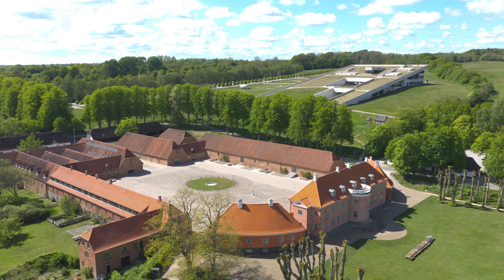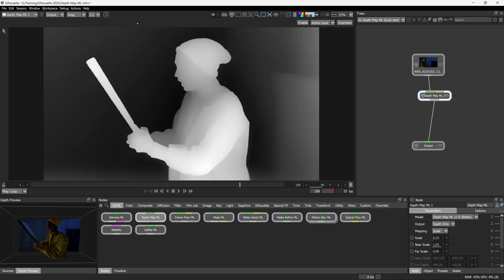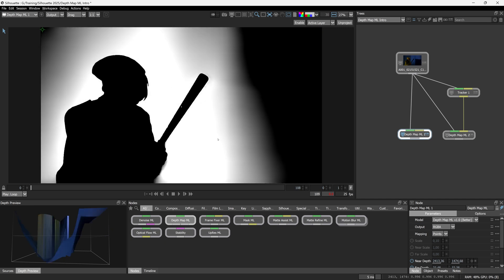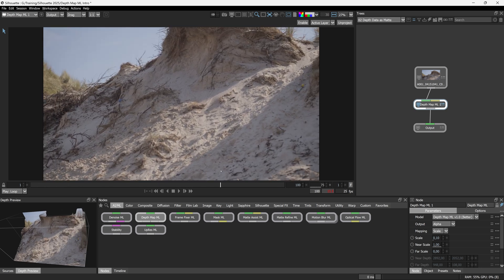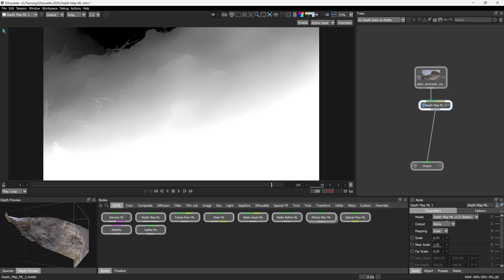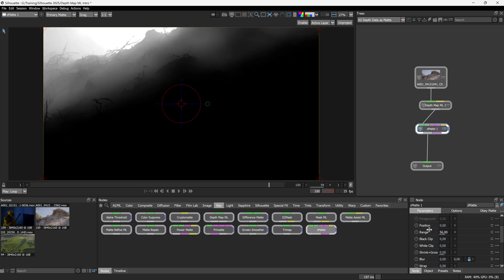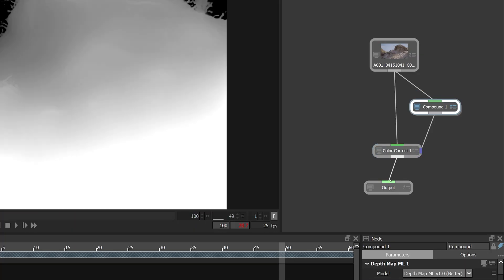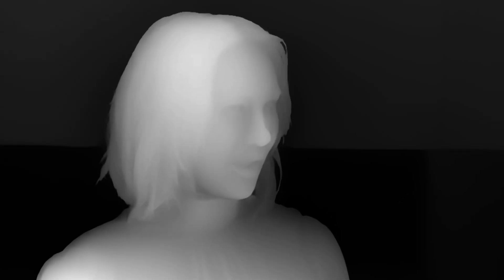Generate Automated Depth Maps in Silhouette [Boris FX]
Jump into Depth Map ML in Silhouette. This node in Silhouette 2025 and above uses AI to analyze 2D images and determines object distances; generating an automated depth map.

This tutorial, presented by Ben Brownlee for Boris FX, demonstrates how to leverage depth maps for various tasks, including color correction, lighting effects, and creating mattes. Learn to manipulate these mattes and build custom compound nodes for enhanced workflow efficiency.

⦁   Automatic Depth Map Generation: Learn how Depth Map ML automatically creates a depth map, distinguishing foreground and background objects.
⦁   Control Effects with Depth Maps: Understand how to use depth map data to control color correction, blurs, and lighting effects for precise adjustments.
⦁   Manipulating Depth Mattes with zMatte: Explore the zMatte node to extract specific depth ranges, allowing for highly localized effects and creative control.
⦁   Keyframing and Tracking for Refinement: Discover how to use keyframes and tracking data with near and far depth points to refine depth map accuracy, especially with moving objects.
⦁   Creating Custom Compound Nodes: Learn to combine Depth Map ML with other nodes like zMatte into custom compound nodes, streamlining your workflow for repeatable effects.

00:00 Intro
00:40 Introduction to Depth Map ML
01:23 Different Depth Map ML Models
02:23 Different Mapping options
04:55 Using generated depth maps with Depth nodes
05:50 Using Depth Maps as mattes
07:01 Refine depth ranges with the zMatte keyer
10:05 Creating a Compound Node to simplify the workflow